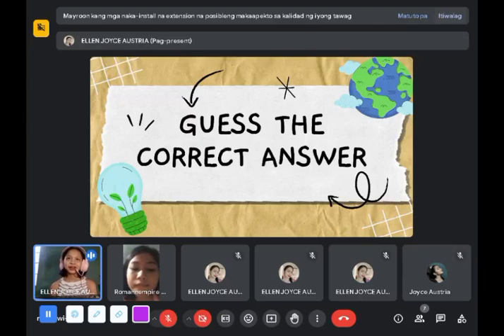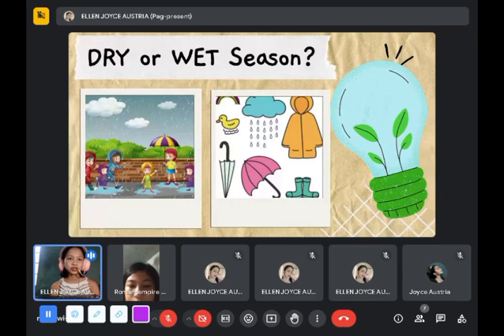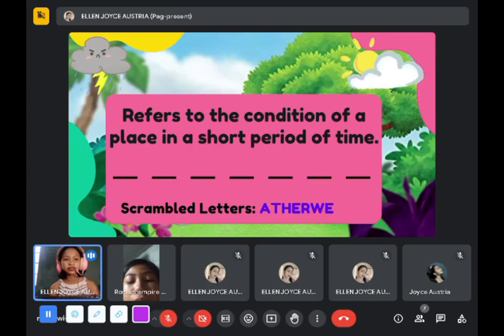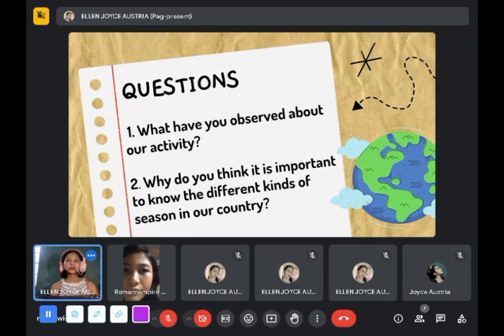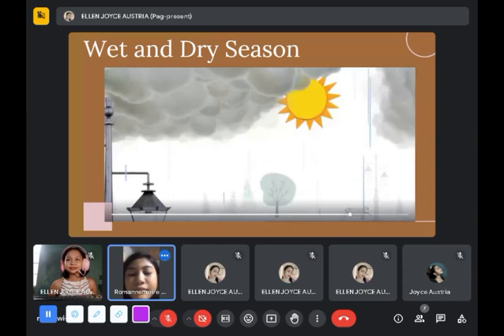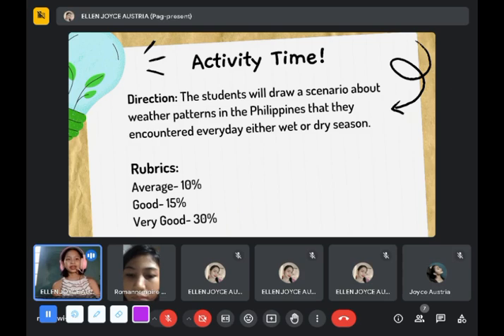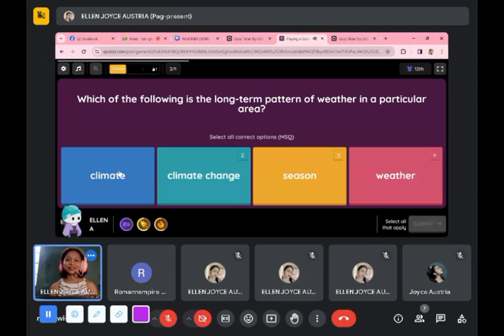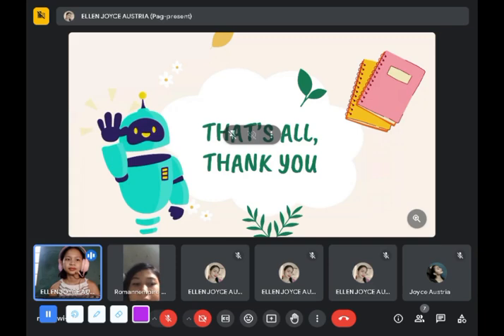Video Lecture Lab Exam_Austria